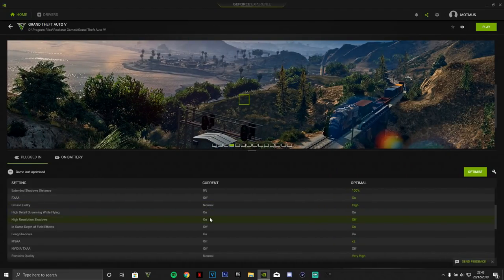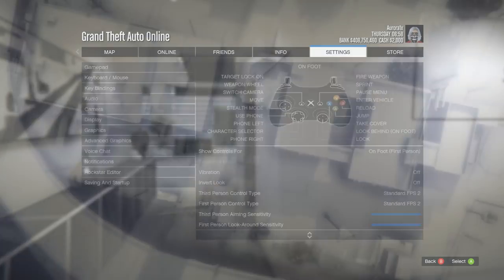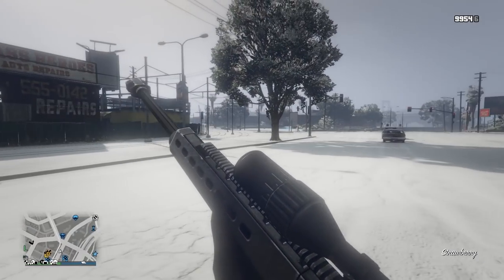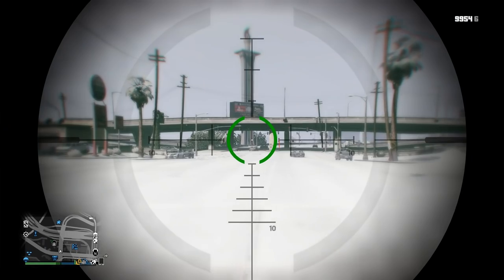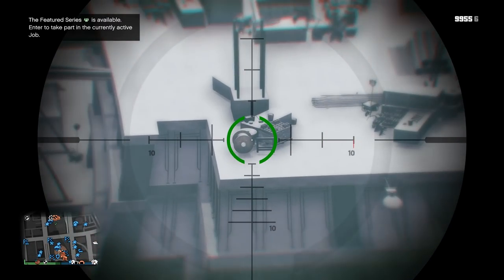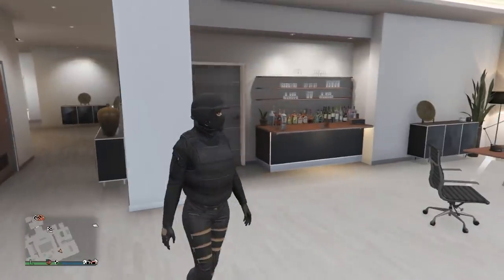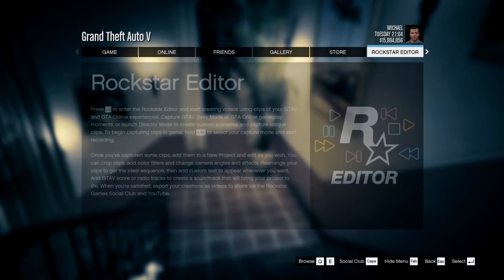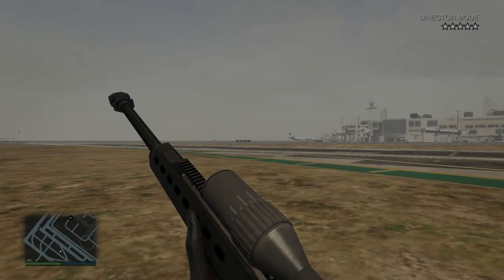5 TIPS to improve your SNIPING on GTA!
I'll be making some more tips videos soon with more advanced tips :)

Intro: Stephen - Crossfire pt.2

PS4 Accounts:
- Motmus
- IlFighter--

PC Accounts:
- SupxrSaiyan
- -HamsterAimbot- (Shared with Krille)

Main PC:
-i5 7300
-GTX 1060
-8GB RAM
-Windows 10

Secondary PC:
-i5 2400
-GTX 1050Ti
-8GB RAM
-Windows 7?

What I use:
-Logitech G403 Mouse (400 DPI)
-Logitech G413 Keyboard
-Steelseries QcK Mousemat
-Standard PS4 controller